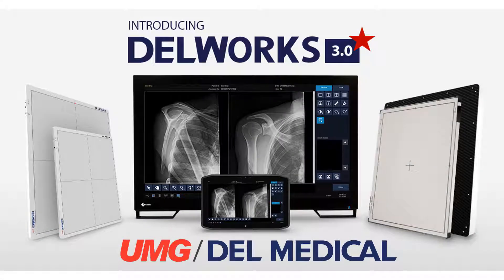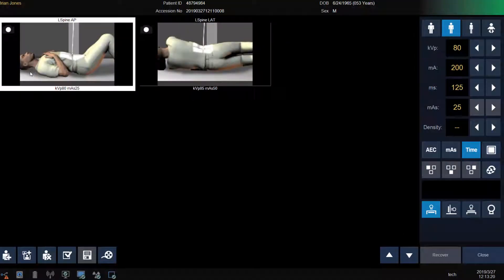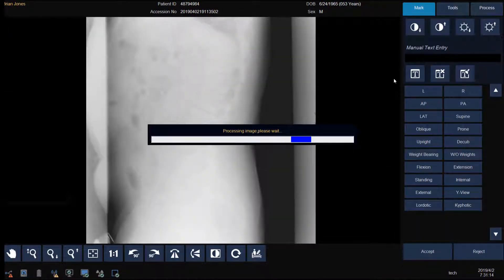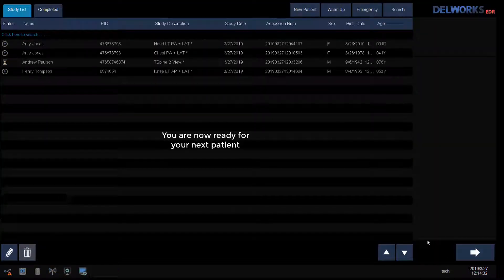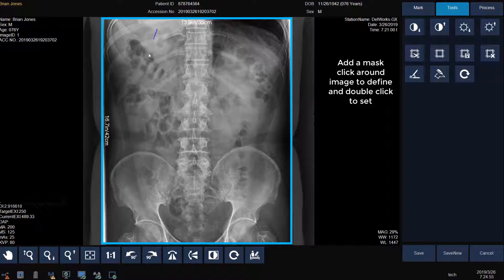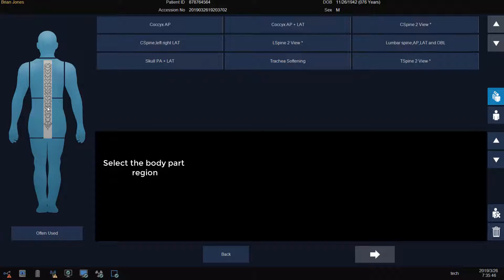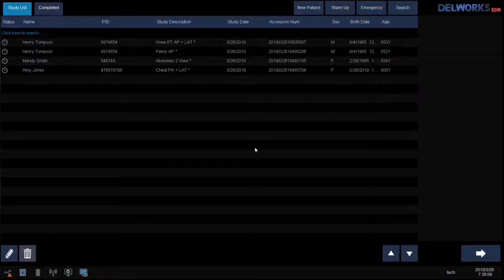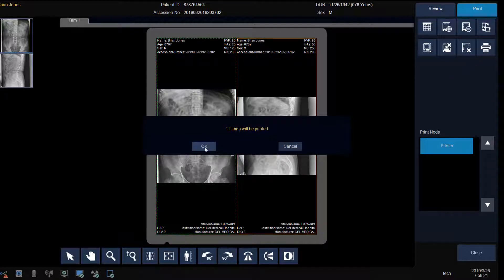DELWORKS 3.0 with Standard Accept Workflow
This video describes the functionality and features of DELWORKS 3.0 direct radiography acquisition software. This video will explain and describe the image acquisition process from patient registration to image storage and everything in between.